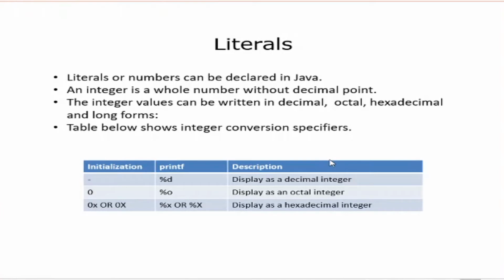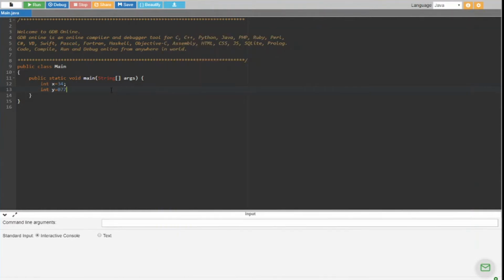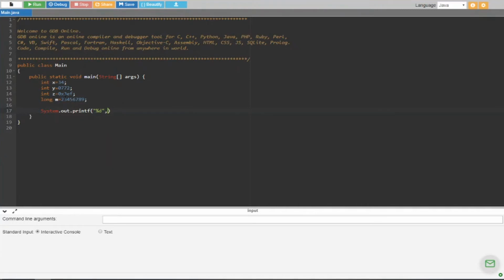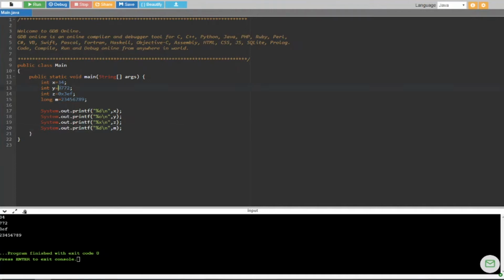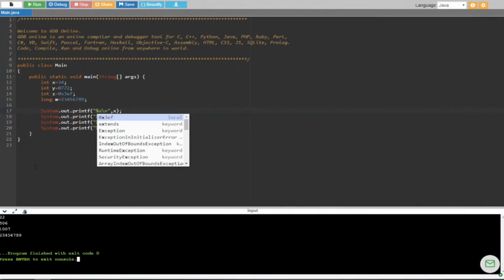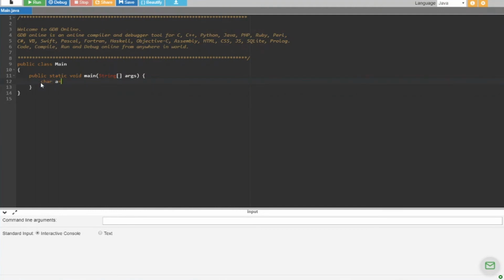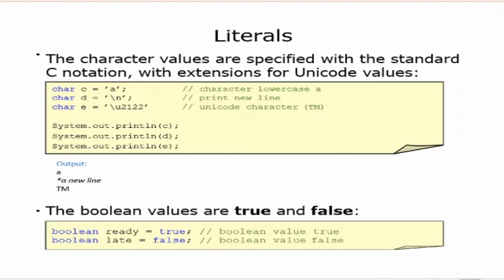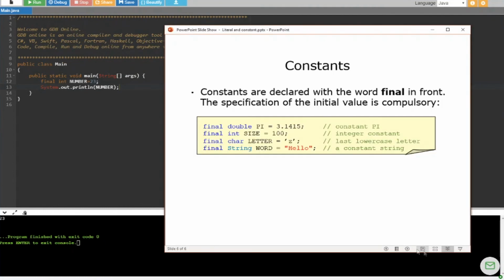Lesson 3 - Literal and Constant